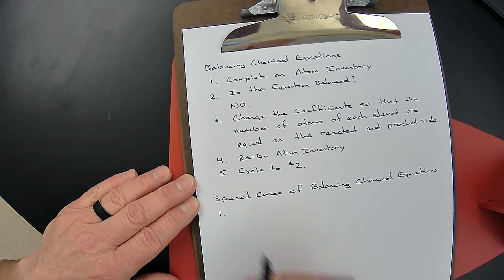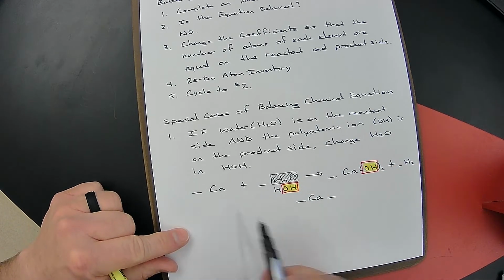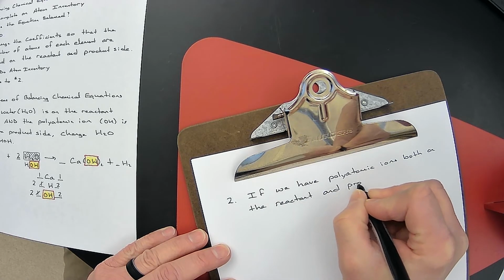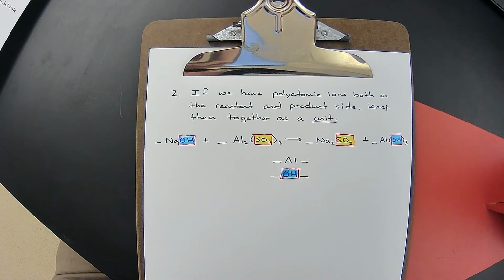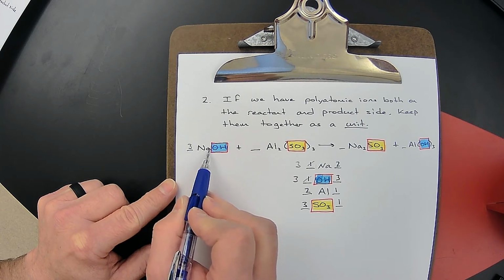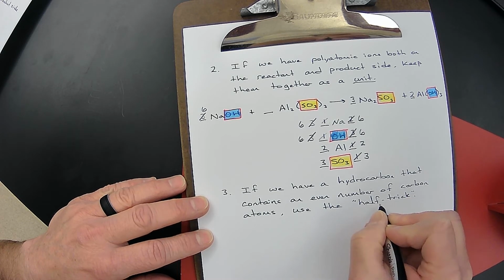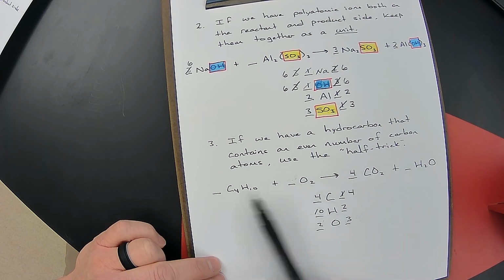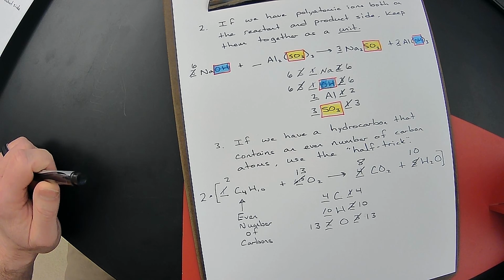Chemistry - Unit 6 - Lecture 9 - Balancing Equations - Special Cases